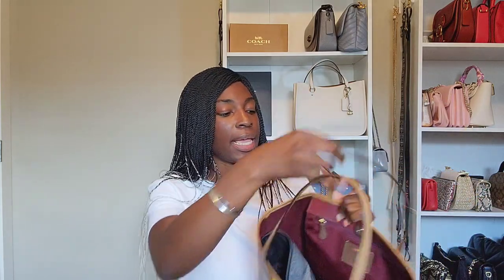5 Best Bags to Buy from Coach Outlet || Watch before you buy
5 Best Bags to Buy at Coach Outlet || Watch before you buy || YellowSparksJoy

Hi guys!

💥Items mentioned in this video:

Canada Links 🇨🇦 (USA Links below)

1. Court Backpack

🎒Large Court Backpack in Signature Canvas

🎒Large Court Backpack in Black

🎒Regular Court Backpack

🎒Mini Court Backpack

2. City Tote

🛍 City Tote in summer colours

🛍 Tote Insert

3. Mollie Tote

👜 Mollie Tote 25

👜 Mollie 25 in Signature Canvas

👜 Mollie 25 in Jaquard

👜 Regular sized Mollie Tote

👜 Regular Mollie in Signature Canvas

👜 Regular Mollie in Jaquard

4. Teri Shoulder Bag:

👛 Whipstich version in Pale Lime

👛 Heart version

👛 Plain leather version

👛 Signature Canvas version

5. Jamie Camera Bag

📷 Mini Jamie

📷 Regular Jamie

📷 All Jamie bags

USA Links 🇺🇸

1. Court Backpack

🎒Regular Court Backpack

🎒Regular Court Backpack SignatureCanvas

🎒Mini Court Backpack

2. 🛍 City Tote

3. Mollie Tote

👜 Mollie Tote 25

👜 All Mollie Collection

👛 All Teri Shoulder Bags

5. Jamie Camera Bag

📷 Mini Jamie

📷 Regular Jamie

📷 All Jamie bags

xoxo,
Temi.

Musician: LIQWYD